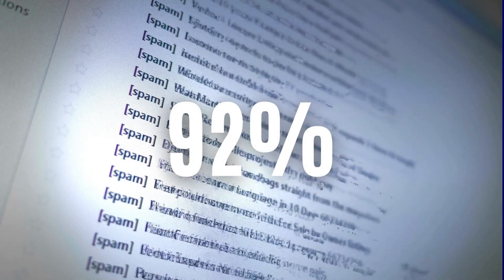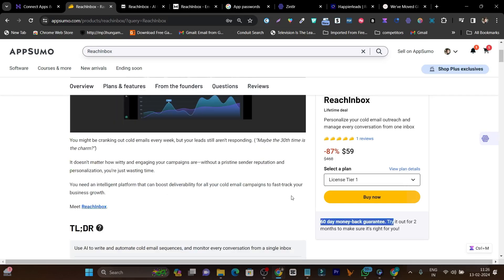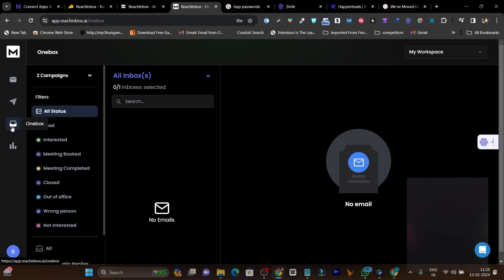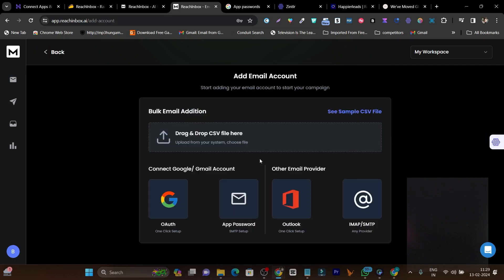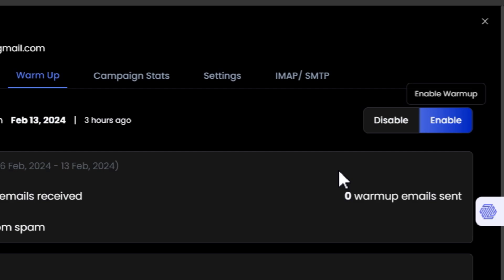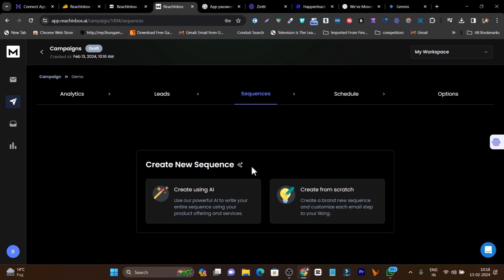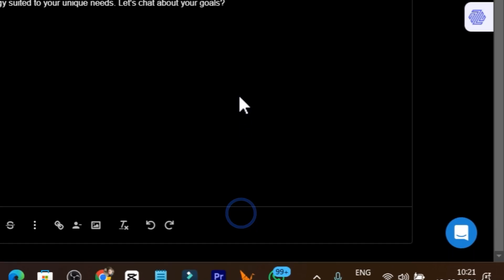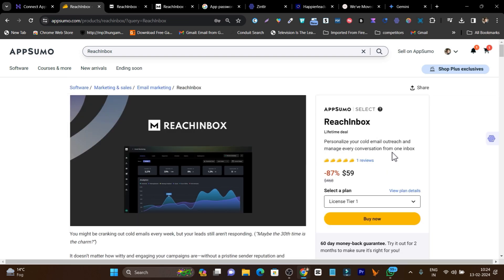Cold Email Marketing for Beginners with Ai - ReachInbox Review (Demo & Tutorial)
In this video, we are going to talk about how you can start your cold emailing journey with Reachinbox ai, the ultimate Ai cold email Outreaching tool for beginners to advance users.

Whether you're a seasoned marketer or just starting out, Reachinbox is your key to successful cold email  outreach campaigns.

🚀 What is Reachinox?
To expedite business growth, all of your cold email campaigns require a smart platform that boosts deliverability.

Introducing ReachInbox - Best Instantly Alternative.

With ReachInbox, you can scale cold email outreach using unlimited warm-ups, custom sequences, workspaces, and one inbox to rule them all.

Create and automate cold email sequences with AI and enjoy full control over each conversation from one central inbox.

Whitelabel the whole platform with your branding and build unique workspaces for different clients.

🔥 Best Cold Email Software: Reachinbox for leads, sales & meetings
Explore why Success.ai is considered the best cold email software. With its innovative features and results-driven approach, it's a game-changer for businesses and marketers alike.

📈 Cold Email Marketing for Beginners: Start Your Journey
New to cold email marketing? Our tutorial for beginners covers everything you need to know.

From writing effective cold emails to choosing the right email provider, we've got the insights to help you kickstart your cold email campaigns.

This Video Covering Topics:
1. Free Cold Email Tutorial for Beginners
2. Best Ai Cold Email Outreach Tool
3. Detailed Reachinbox Review with Demo & Tutorial
4. Reachinbox Lifetime Deal - Plan & Features
5. How to Start Cold Email Outreach with Reachinbox
6. How to warm emails for cold emails using Ai
7. Set up Cold Email Outreach Campaigns
8. How to find leads for cold email outreaching
9. Verify Leads with Ai
10. Find High Paying Clients & Close Deals with Cold Emailing System